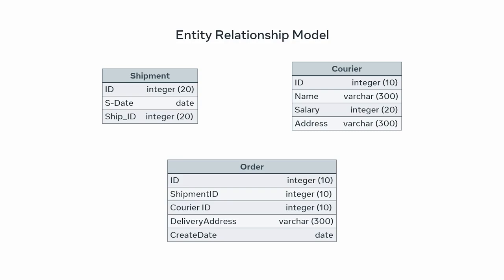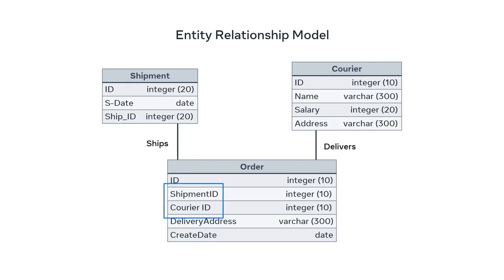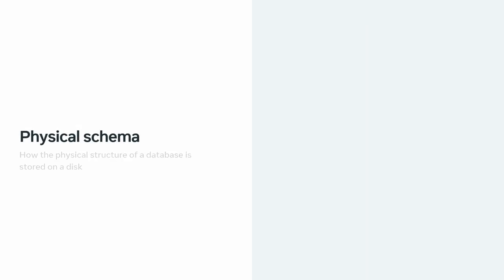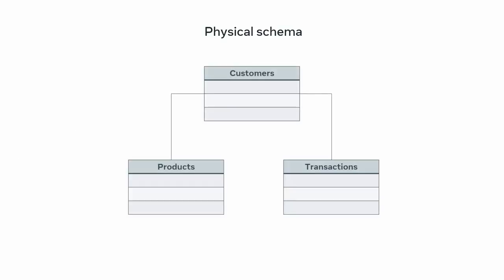Types of database schema | M4V60 | Introduction to Database from meta